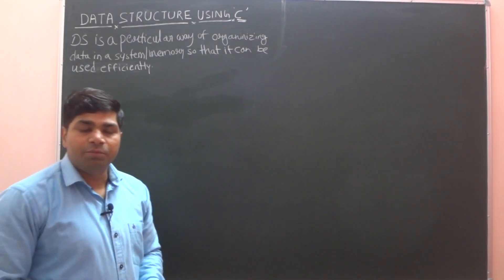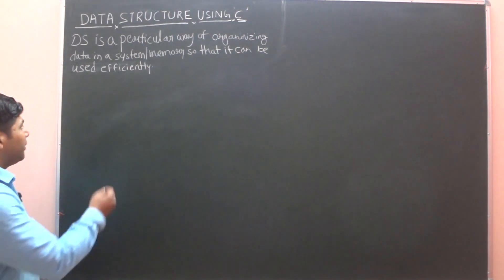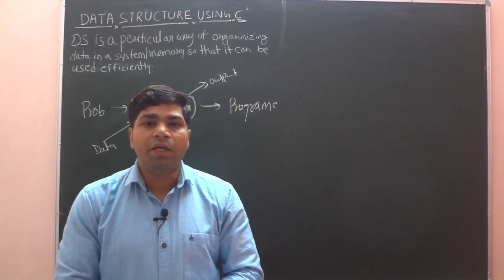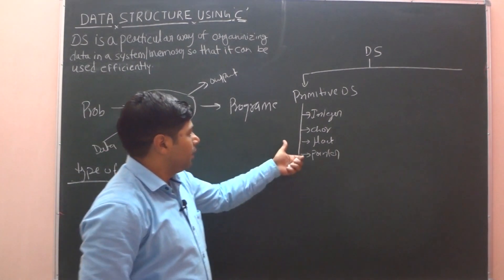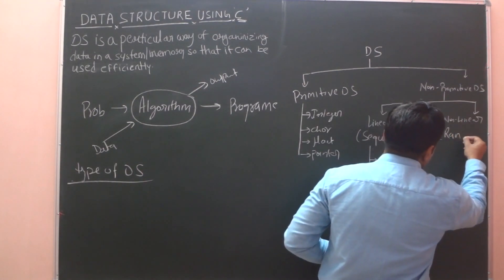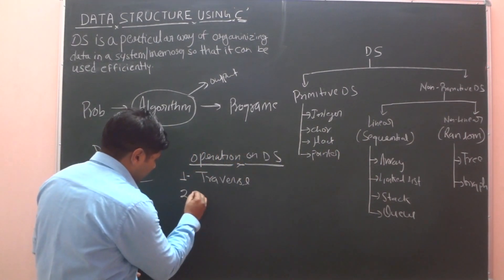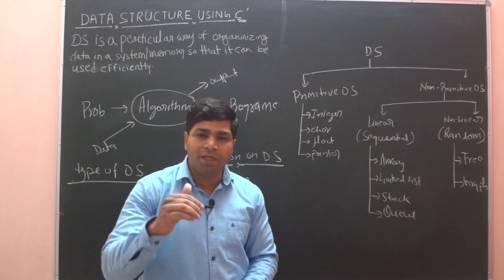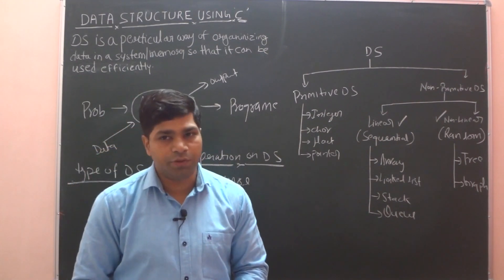DS LECTURE 1-INTRODUCTION TO DATA STRUCTURES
Data structure is a particular way of organizing  data in a system/memory so that it can be accessed and modified efficiently.
In this video we will see :
-What is program
-What is algorithm
- Storing and processing data
- What is Data Structure
- Why we need Data Structure
-linear Data Structure
-Non-linear Data Structure
-sequential Data Structure
-Random Data Structure
-Array